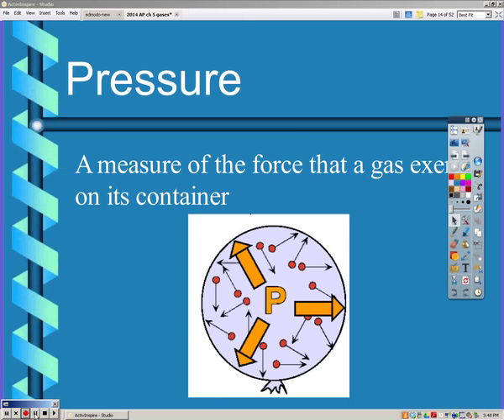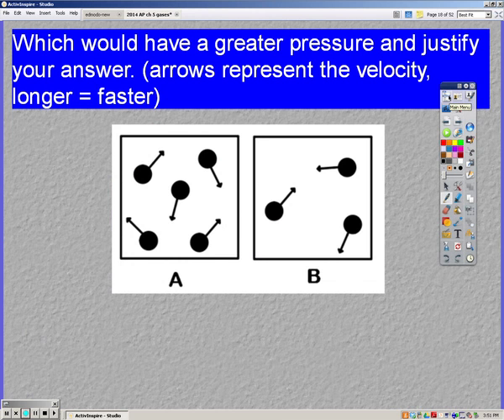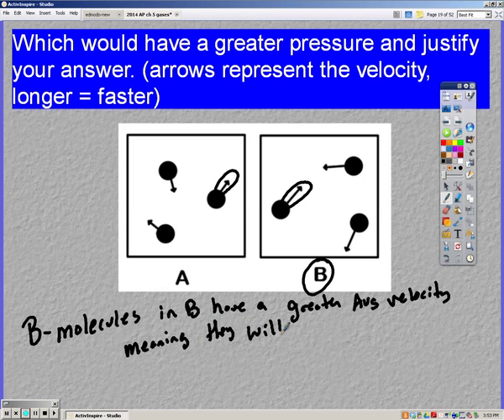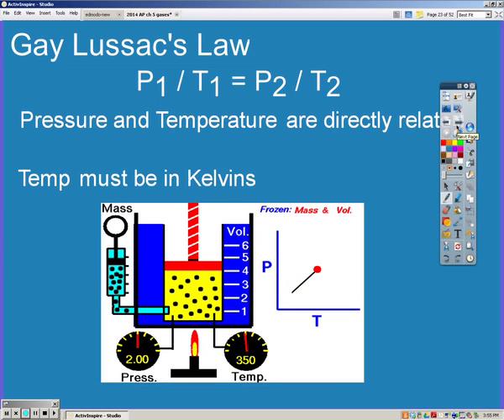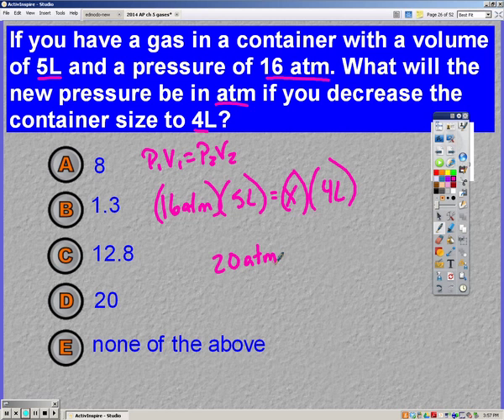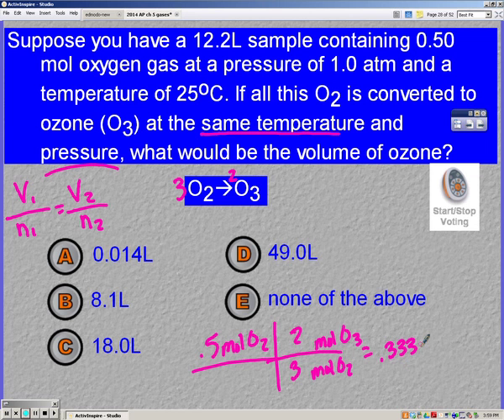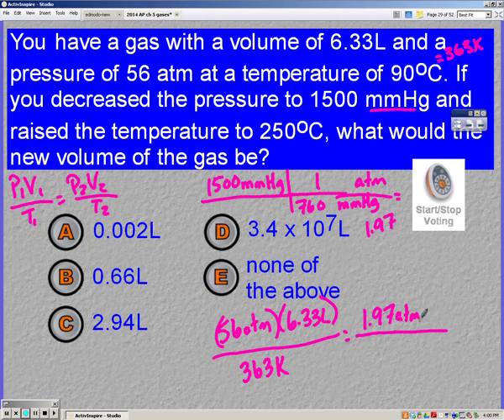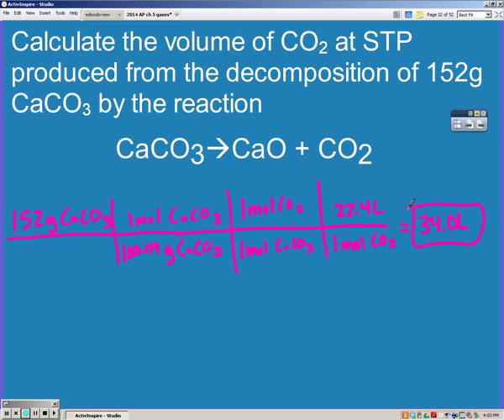AP gas part 2 equations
This is the second video of the AP gas unit. It covers pressure and the basic gas law equations.